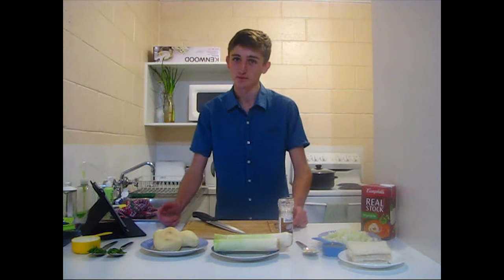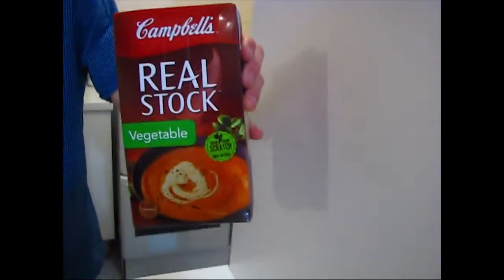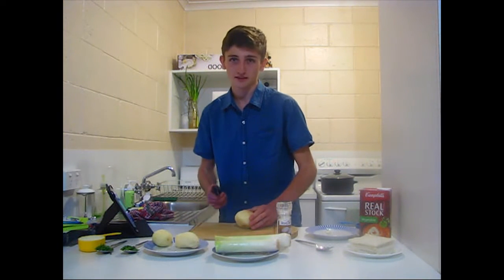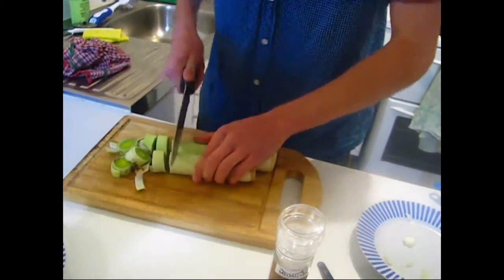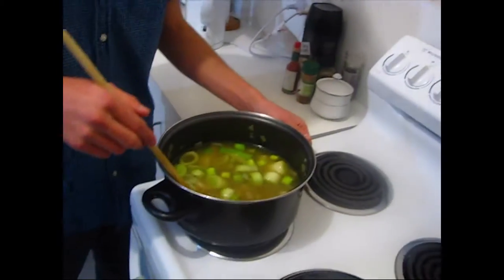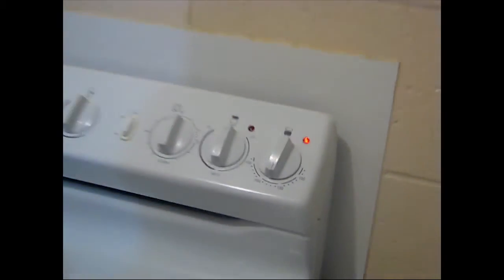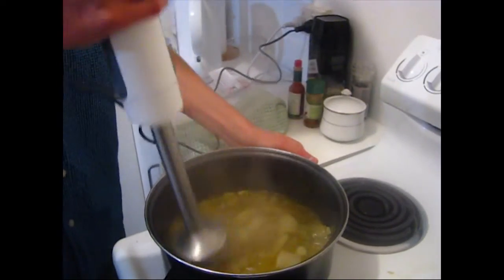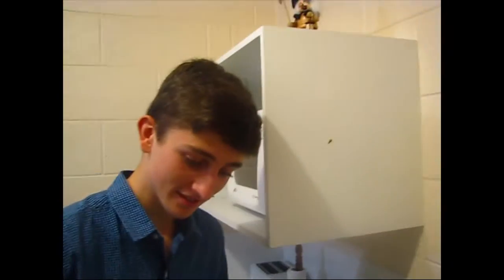Potato and Leek Soup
A classic potato and leek soup made by Stan.

3 (regular)potatoes
2 diced garlic cloves
1/2 cup of cream
2 leeks
4 cups (1 litre) of vegetable stock
1 diced onion
4 slices of bread with the crusts removed
2 tablespoons of cloves
1/4 cup of olive oil

As always, thanks to Michael for the camera work. Hope you enjoy. Catch you next time!